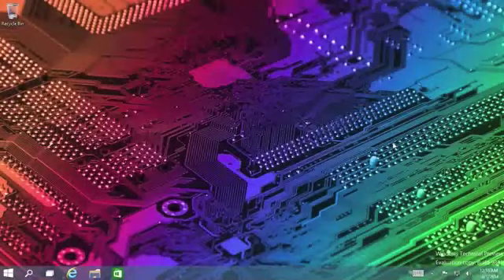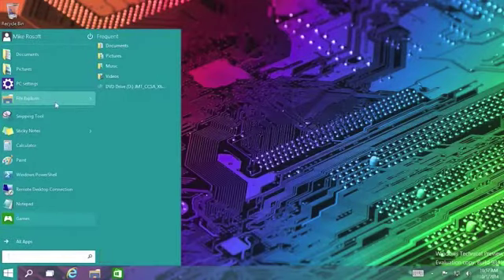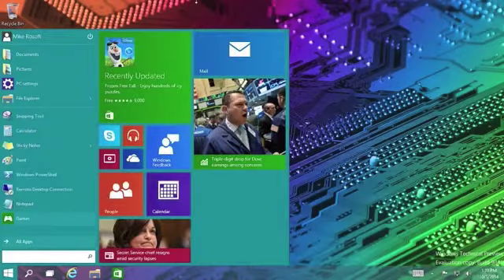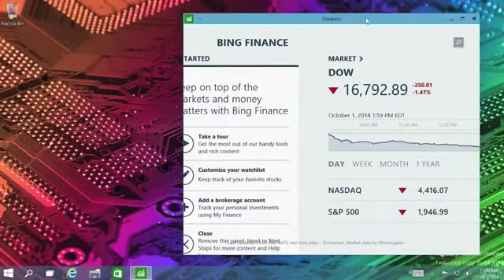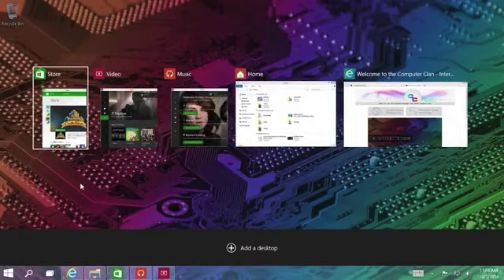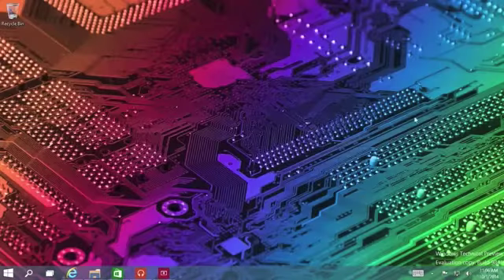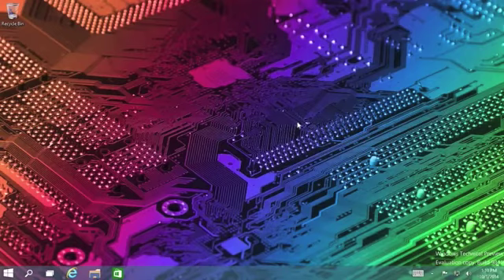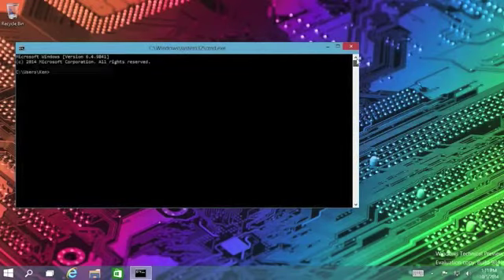Windows 10 Technical Preview Hands-On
Learn about Windows 10 in this video! Observe the beginning's of Microsoft's strategy to create a single platform for many types of devices.
Windows 10 is everything Windows 8 should have been. Now, it's still early: the technical preview is just a week old, and barely scratches the surface of what Microsoft has promised is coming down the pipe. It's also buggy, and definitely shouldn't be installed on your primary PC.

But this fledgling operating system is at once panacea and prescience, a remedy for Windows 8's identity-crisis that also rethinks and reworks the overly-bold approach to Microsoft's dream of unifying the desktop and mobile experience.

Boot up a PC running the Windows 10 Technical Preview, and you'll be dropped off at the oh so familiar desktop. A taskbar with familiar looking icons sits on the bottom, and the recycle bin sits in the upper left corner. A build number sitting on the right side of your desktop is the only indication that this isn't Windows 8 all over again.

And then you press the Start button, and are greeted by the return of the Start menu. It's a proper Start menu too, with your apps all stacked in that endless column of nested folders we've all been scrolling since Windows 95. And sitting alongside that column are Windows 8's lovely Live Tiles, with news-bites and social updates spinning ad infinitum.